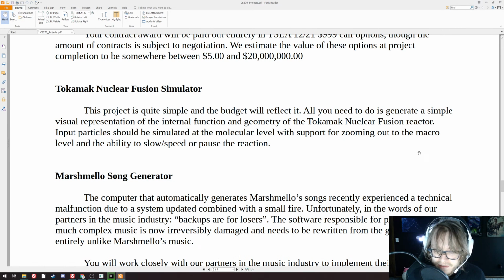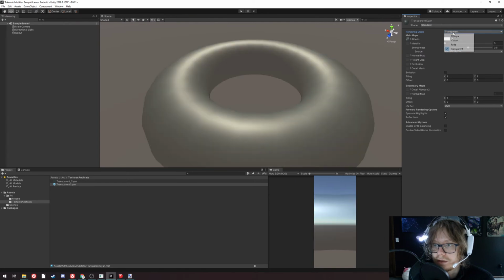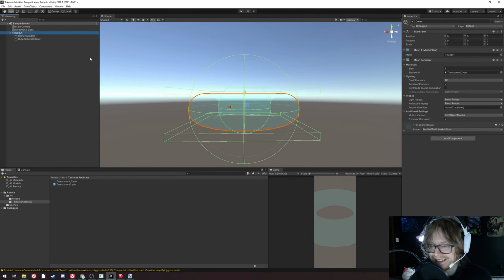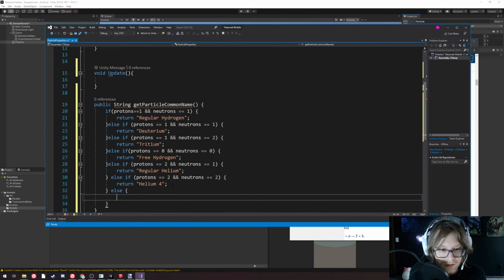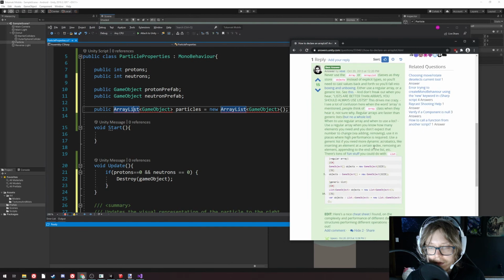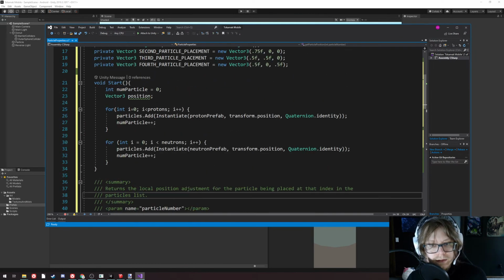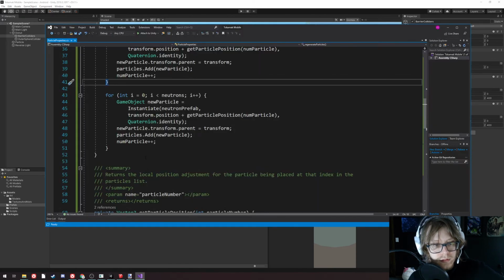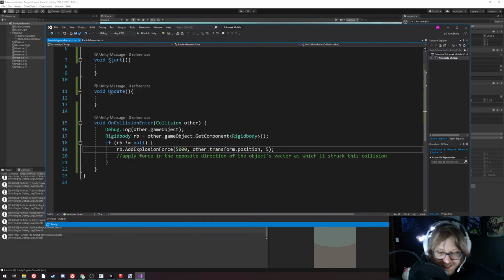445 - 12 Tokamak Nuclear Fusion: Mobile Edition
Nuclear physics is easy. I hope.